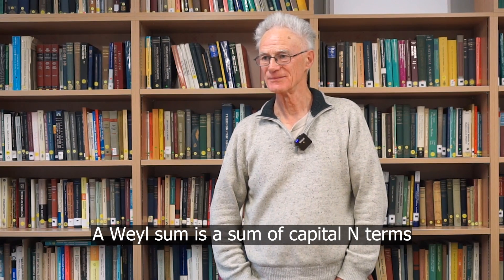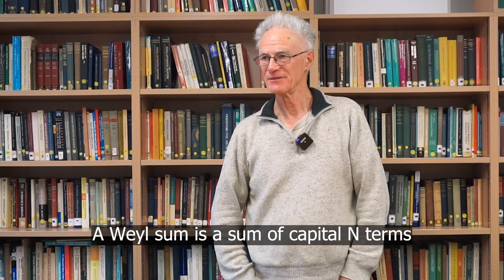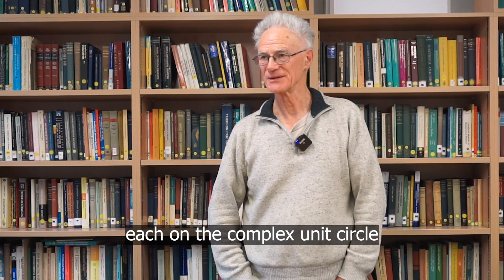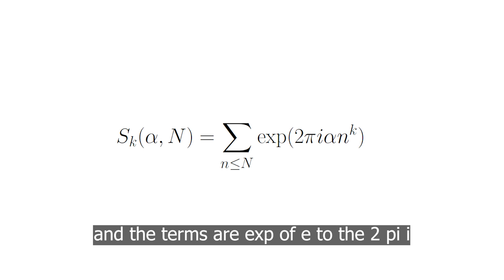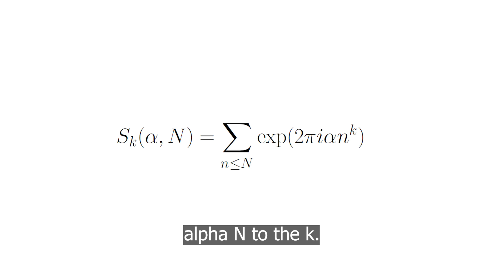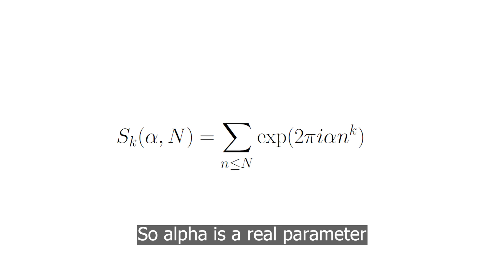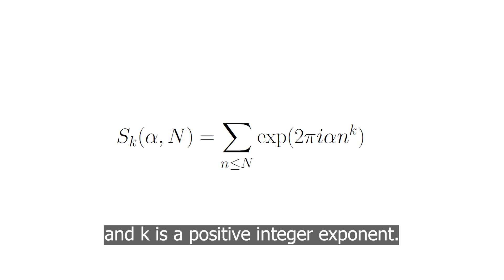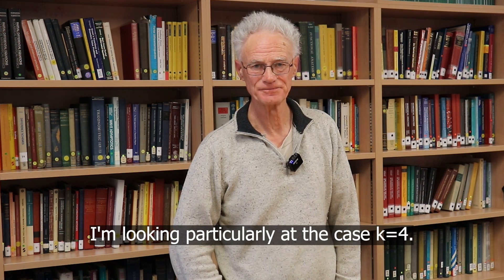Show Me the Maths - Roger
Mathematicians don't retire. How can they? They can't just stop thinking about mathematics, especially as there is so much they don't know. The light is still in their eyes, as one of the leading analytic number theorists of recent years, Roger Heath-Brown (doctoral supervisor of Fields Medallist James Maynard), visibly demonstrates in our last 'Show Me the Maths' film.